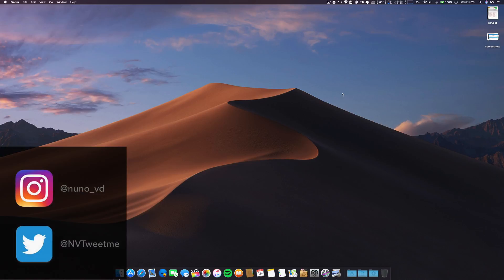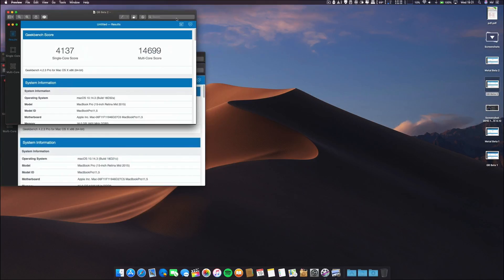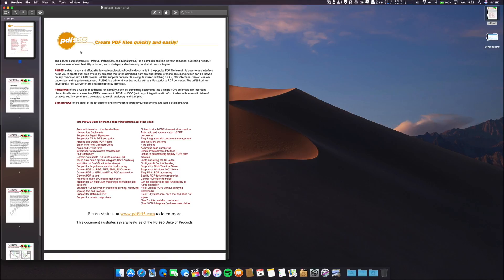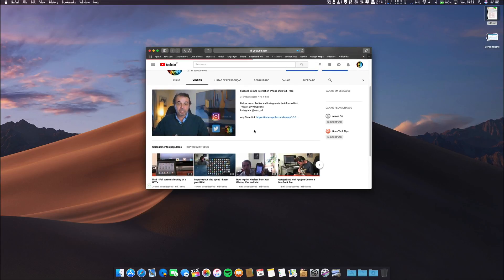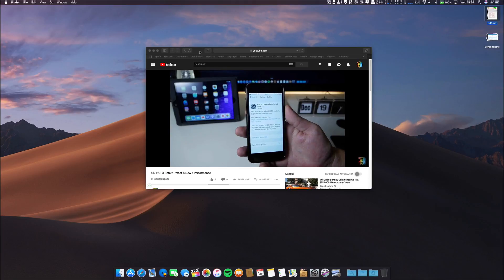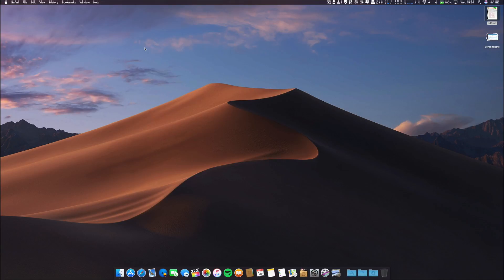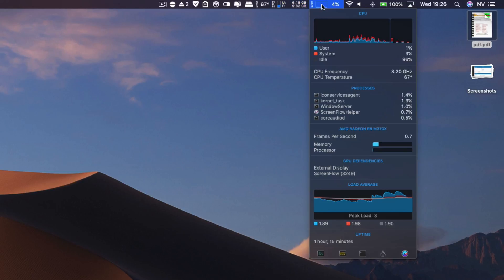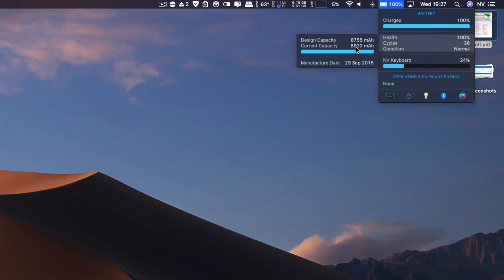macOS Mojave 10.14.3 Beta 2 - Performance and Bugs